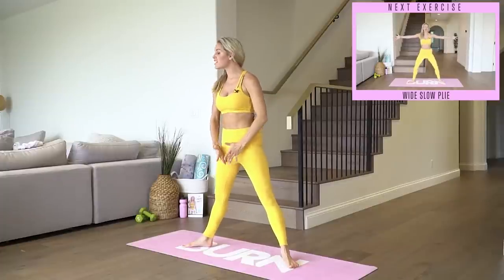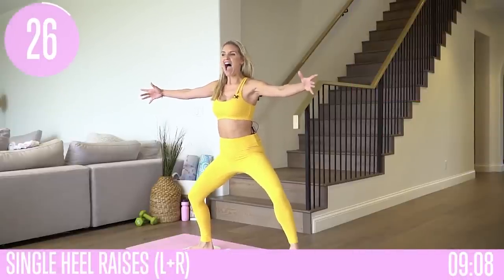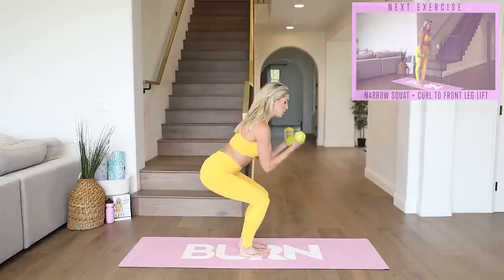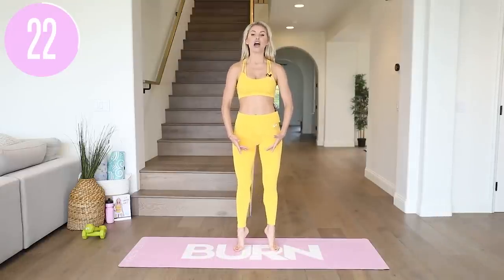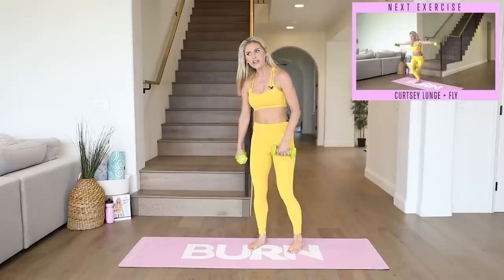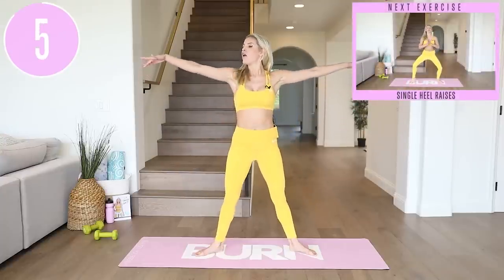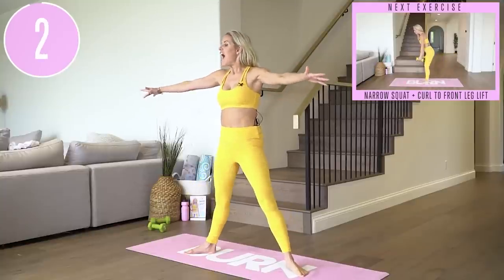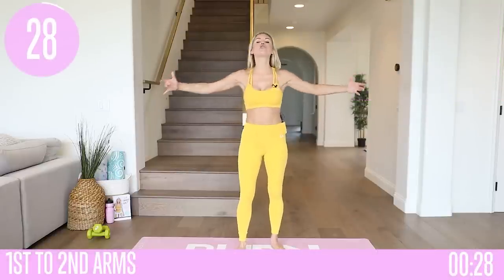FULL BODY DEFINITION - BARRE SCULPT at home workout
This Workout will help you get toned and defined muscles. The best barre sculpting exercises for results for full body definition. You can add weights into this workout if you want an extra challenge.
And here it is our GIRLS DAY VIRTUAL EVENT!